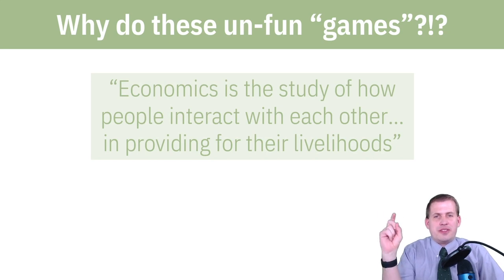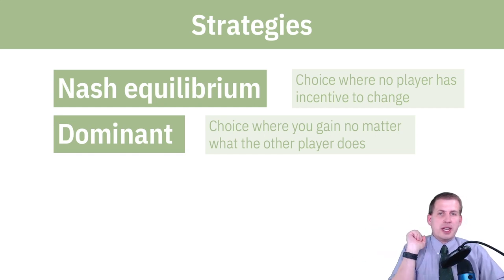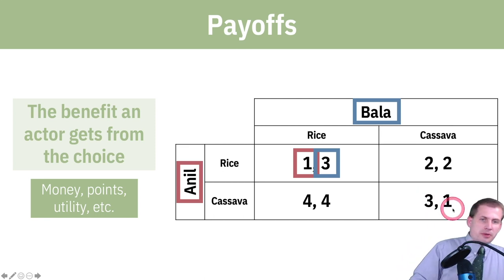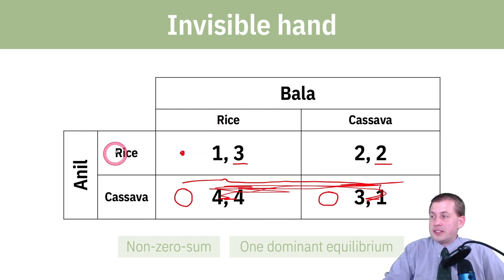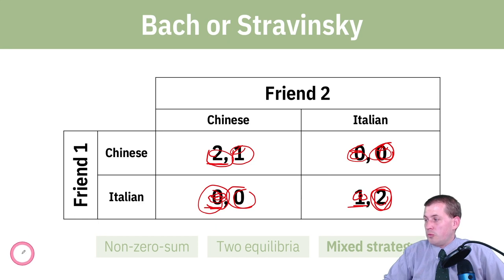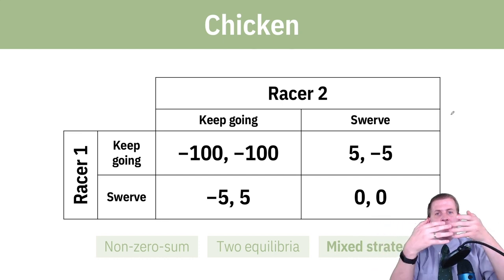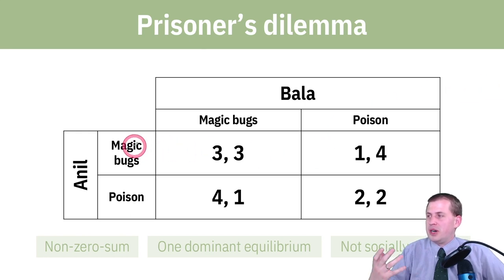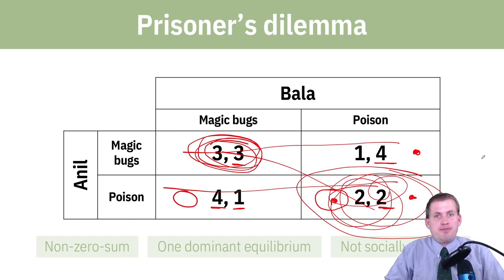PMAP 8141 • (3) Social interactions and economic outcomes: (2) Game theory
Crash course introduction to game theory